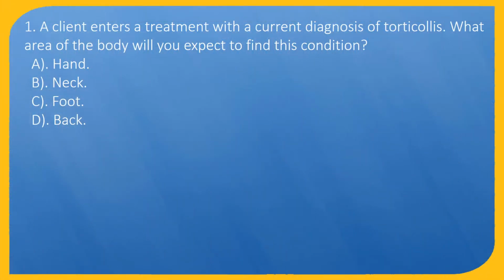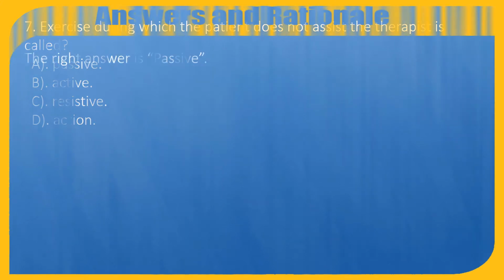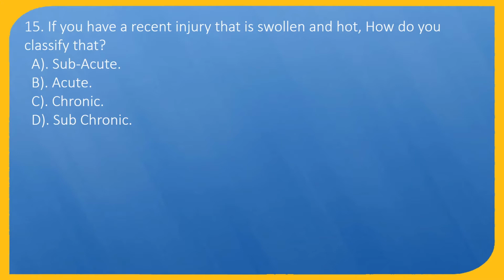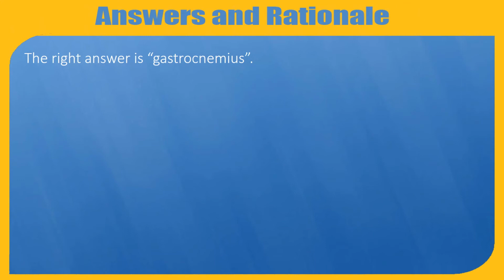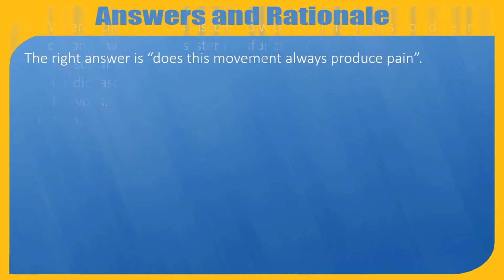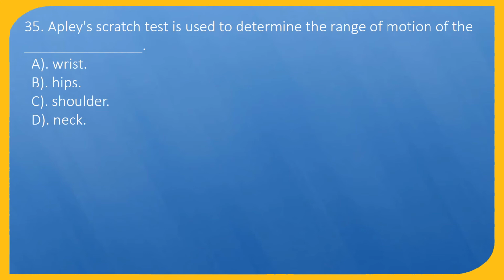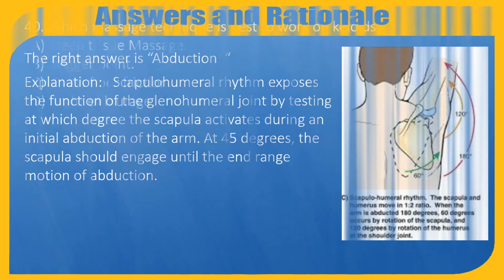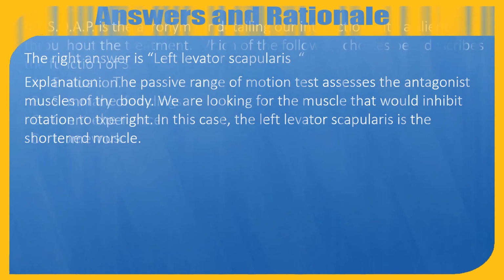Client Assessment MBLEx exam (45 Questions, Answers & Explanations)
CLIENT ASSESSMENT,REASSESSMENT& TREATMENT PLANNING MBLEX EXAM (45 Questions, Answers & Explanations) are given just below to them. This exam is just to give you an idea of type of questions which may be asked in ANATOMY and PHYSIOLOGY MBLEX EXAM. Even we have taken full care to give correct answers for all the questions but it is recommended to verify these answers.